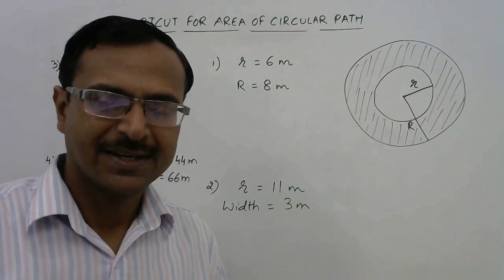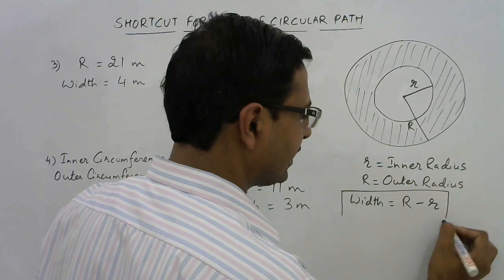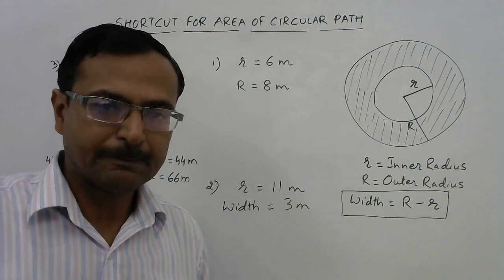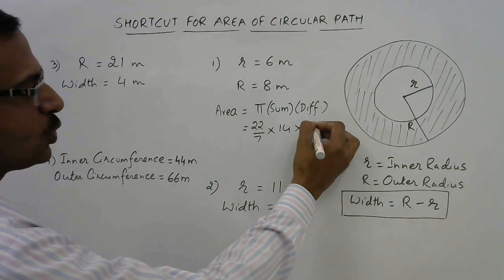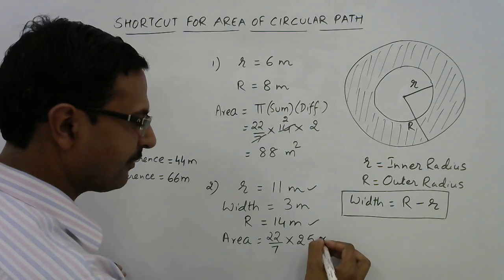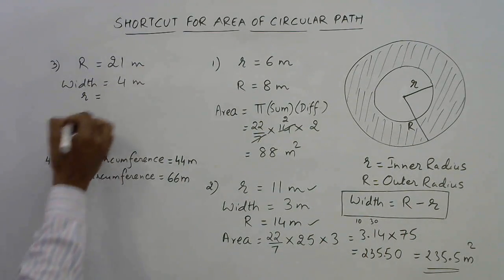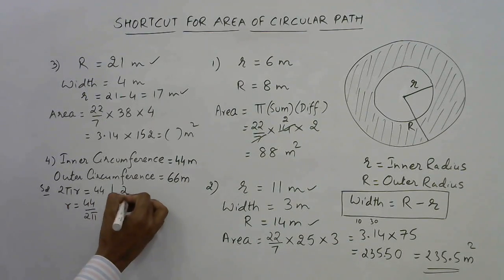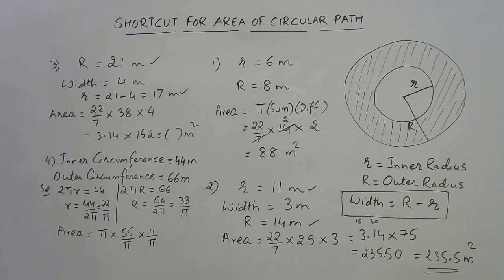UNDERSTANDING AREA OF CIRCULAR PATH/RING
Watch this video to learn how to find the area of circular path or ring given its inner radius, outer radius, the width of the path, the circumference of inner circle or circumference of outer circle. too good for competitions and for junior students. for more such amazing videos, keep visiting: